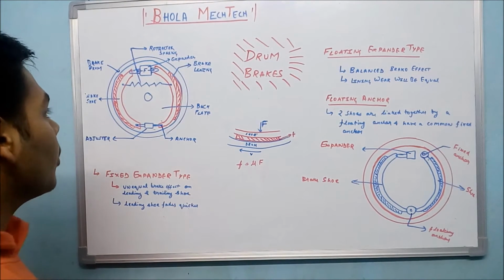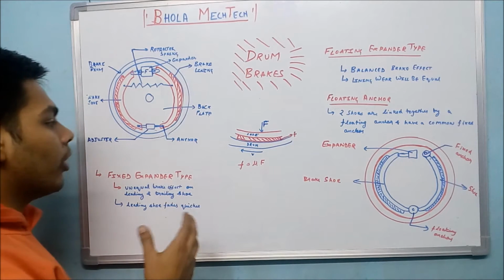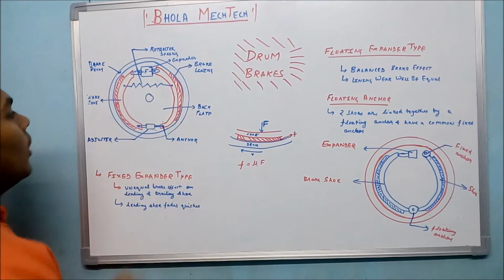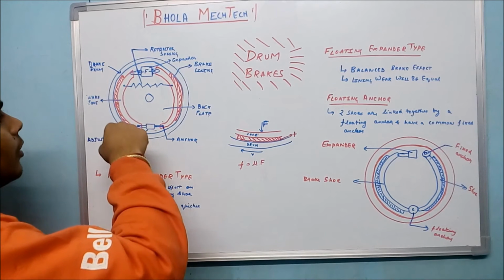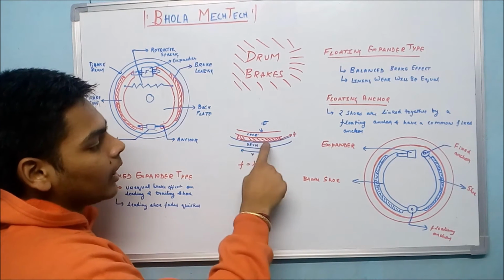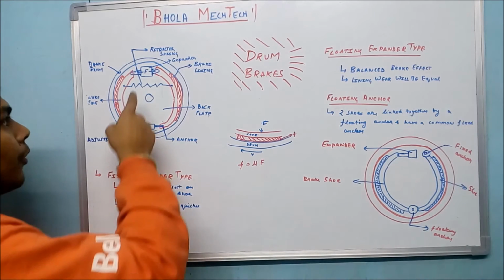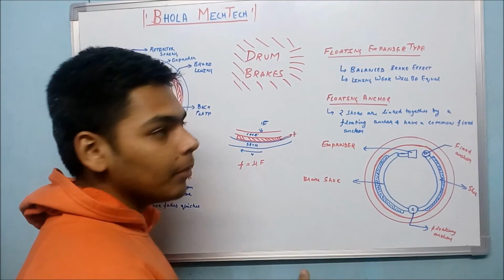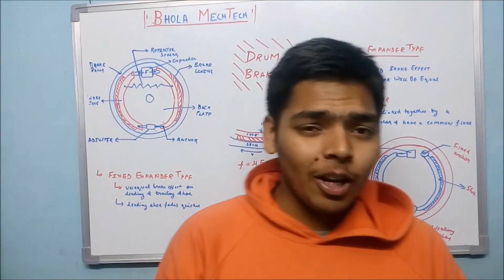Drum brakes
hello guys this video is all about drum brakes, how it works ,what are the components types of drum brakes etc.